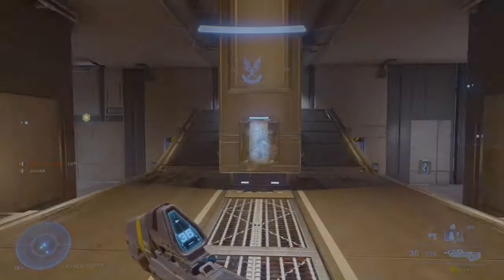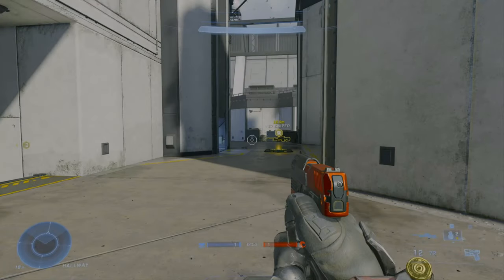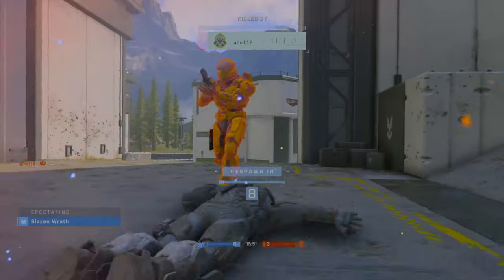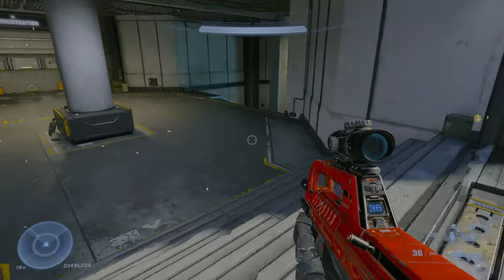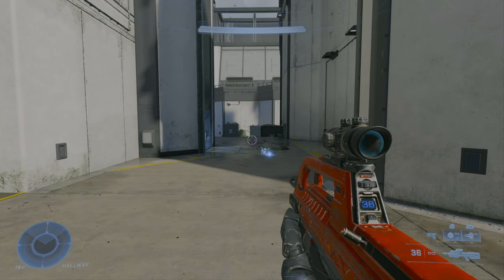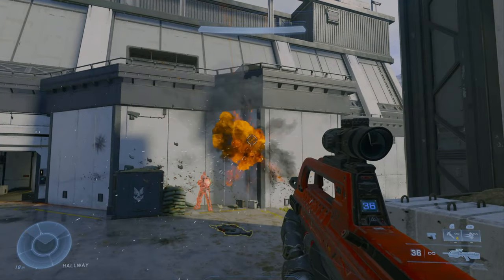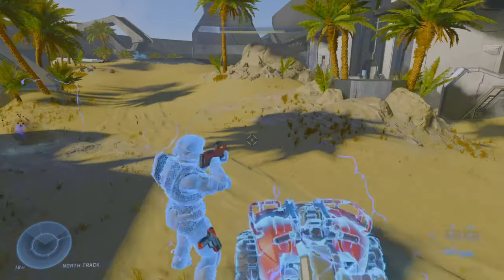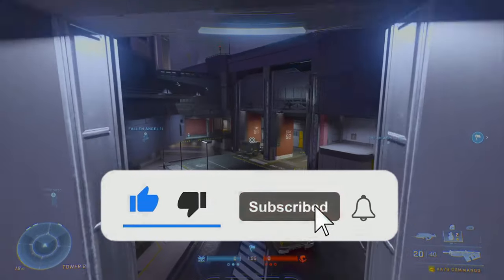Halo Infinite For Dummies 4: Grenades Guide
[S2U]
Dynamo Grenade-
• The Dynamo Grenade's "ticking" sound effect no longer plays continuously if a Dynamo Grenade is dealing damage to enemies during a respawn.
[WU]
Frag Grenade-
• Increased detonation timer by 0.2 seconds.
• Radius reduction from 2.7wu to 2.5wu (world units)
Dynamo Grenade-
• The Dynamo Grenade's "ticking" sound effect will no longer play when dealing damage to an enemy in a Ranked multiplayer match.
[S3U]
Spike Grenade-
• Increased number of flechette submunitions that are released on detonation from 8 to 16
• Reduced flechette travel distance from 5 World Units (wu) to 3.5wu
• Reduced Area of Effect (AOE) damage radius from 3.2 wu to 2 wu
• Reduced AOE damage amount from 300 damage to 160
• Adjusted flechette bounce behavior to deviate less
Dynamo Grenade-
• Reduced shock Area of Effect (AOE) distance from 3.5 wu (World Units) to 2 wu
• Reduced shock chain distance from 5 wu to 2 wu
• Increased shock damage per burst from 18 to 21
• Removed movement stun from shock damage
• Lowered arming time from 0.65 to 0.5 seconds
• Reduced delay between shock damage pulses from 0.3 to 0.25 seconds
• Added one additional shock damage pulse at 2.5 seconds
[CU32]
Spike Grenade-
• Detonation timer starts changed from immediately when at rest.
• Timer decreased (low & high) 1.8 to 1.2 seconds.
[Fleetcom]
Frag Grenade-
• Added impulse to frag grenade damage effect.
• Instantaneous acceleration increased 1.75 to 3.5
• Grounded player acceleration scalar decreased 1 to 0.1
Plasma Grenade-
• Added impulse to plasma grenade damage effect.
• Instantaneous acceleration 2.15 to 3.75
• Grounded player acceleration scalar 1 to 0.1
Spike Grenade-
• Added impulse to spike grenade aoe damage effect.
• Instantaneous acceleration 1.25 to 3.25
• Alt instantaneous acceleration 2.75 to 3.75